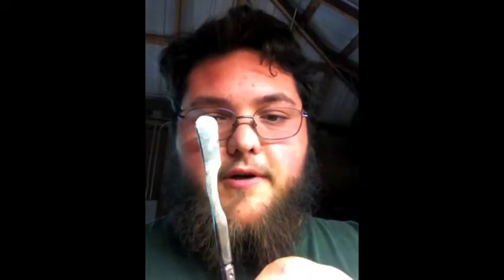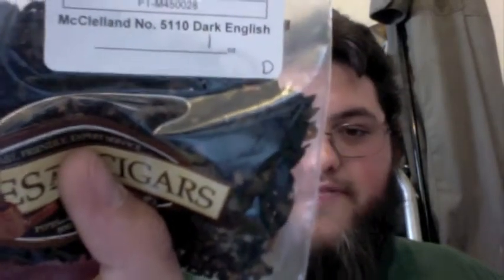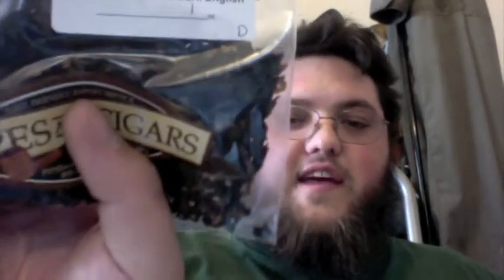Pipe Tampers and a YABO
Here I would like to discuss artisan pipe tampers and their actual functionality asking you youtubers for your thought and ideas as to what features a pipe tamper that is considered artistic should have. IF I get enough comments I will make a pipe tamper combining these ideas and give it away on youtube. As for the ones pictures I'll give them away as well in the future.